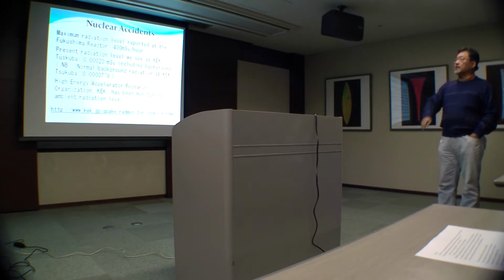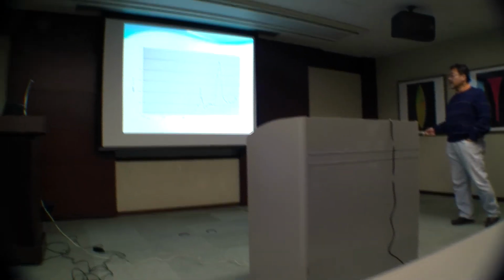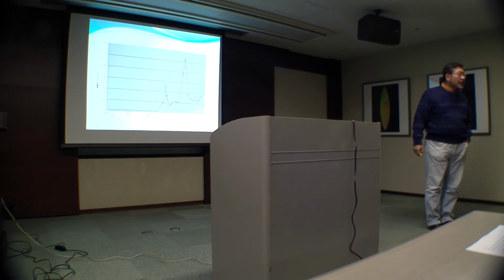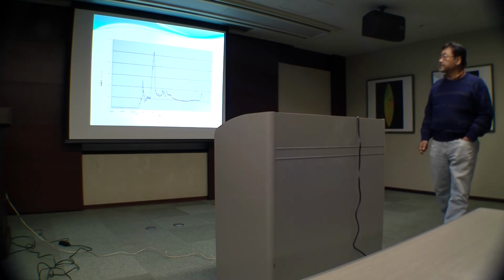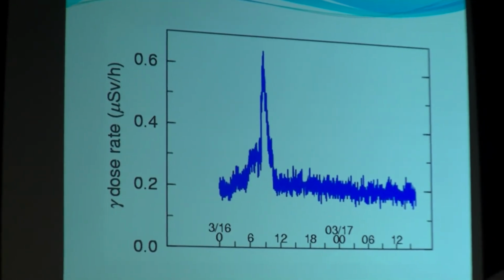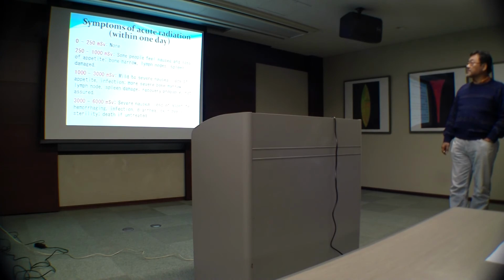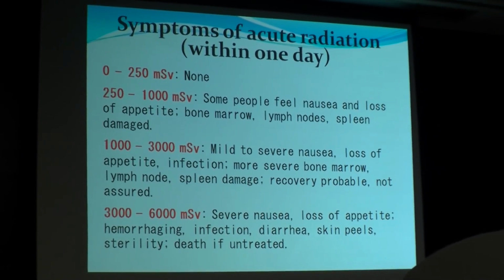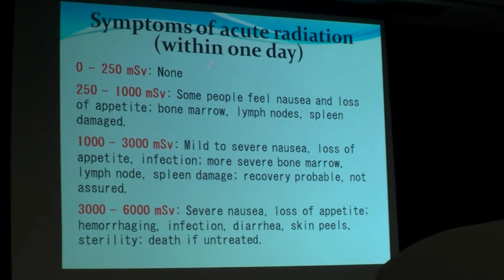KEK Dr. Ohtsuka Lecture at Ninomiya House part 4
Explanation of what sievert actually is and how it should be used.
Warning by MH - Contains high levels of common sense, slight levels of strong language and low levels of radiation.

Please also refer to the following links if you need more information.

If your face appears in this video and you have objections please post on the Facebook group "News for Tsukuba Residents" or email the following address